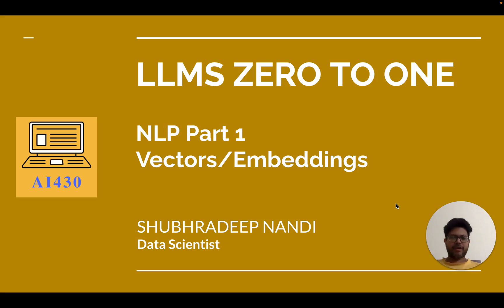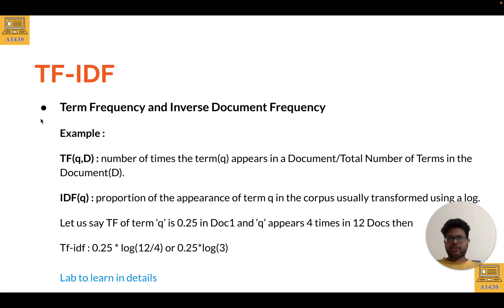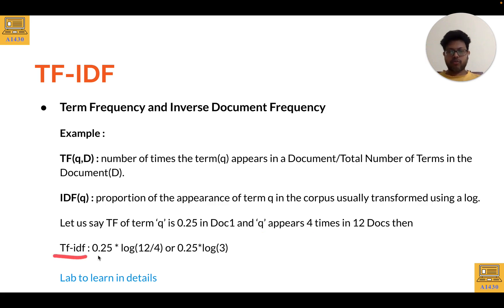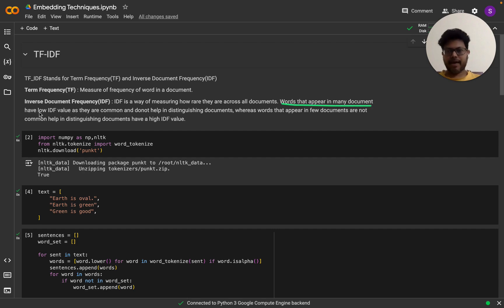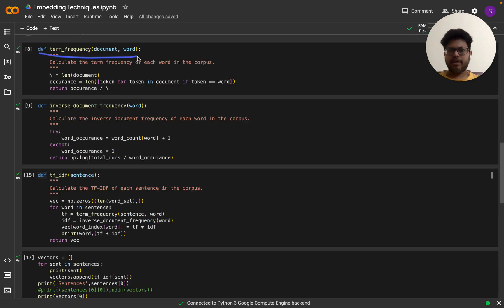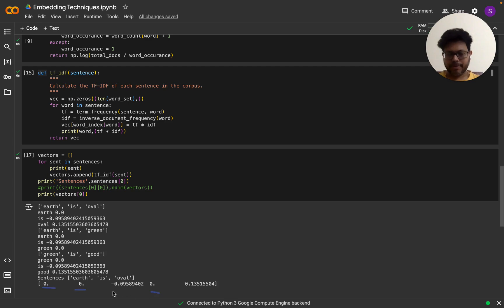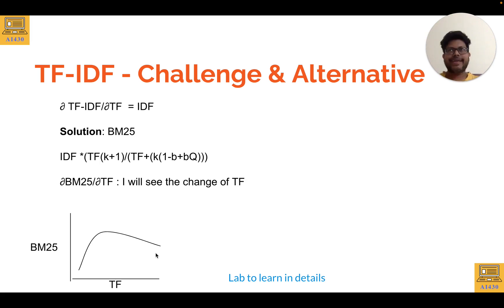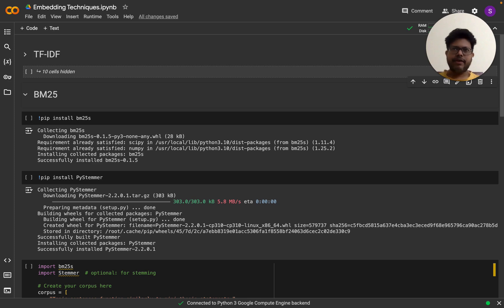Session 2 : Vector/Embeddings - TF-IDF & BM25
In this part Shri Shubhradeep Nandi explains the keyTF-IDF and BM25.

There is also a lab which how word TF-IDF and BM25 Works.